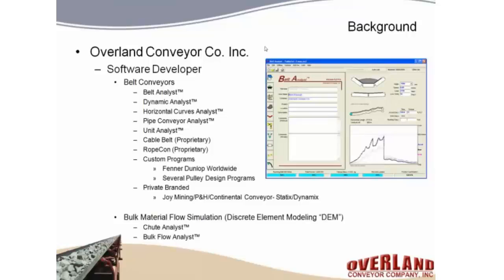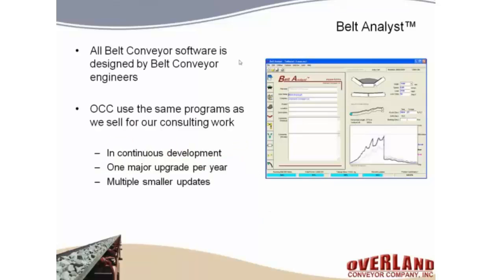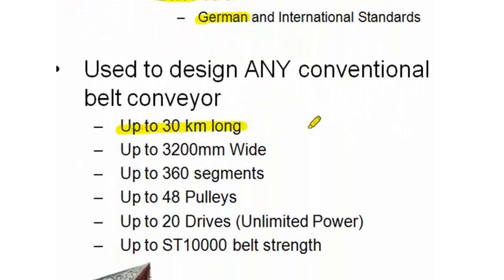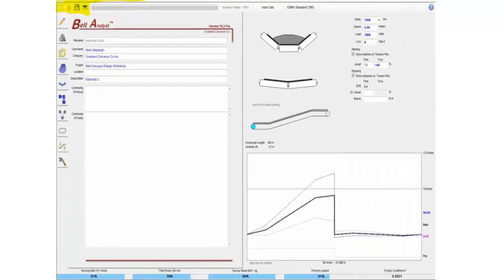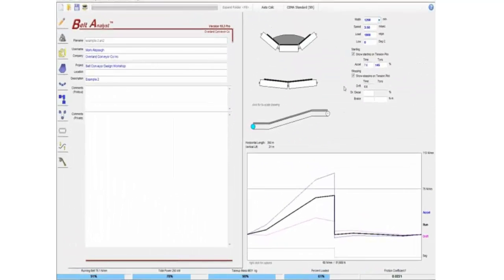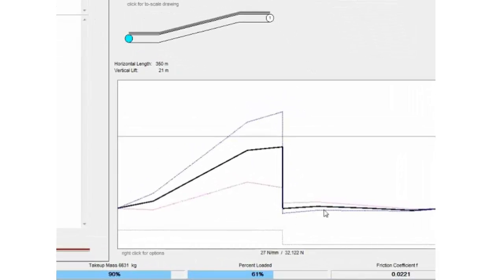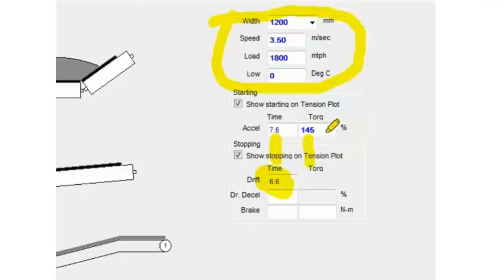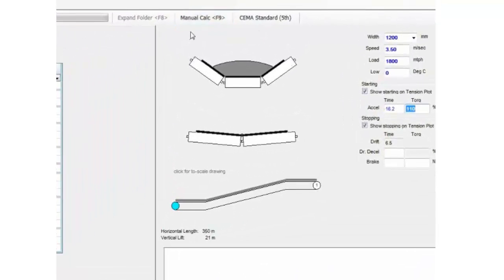Getting Started- Part 1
New user orientation, Part 1